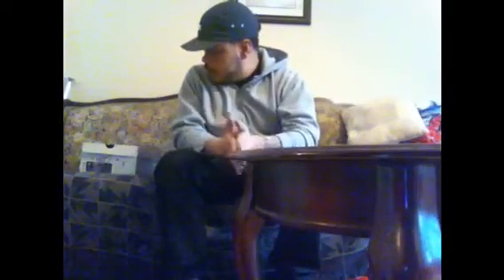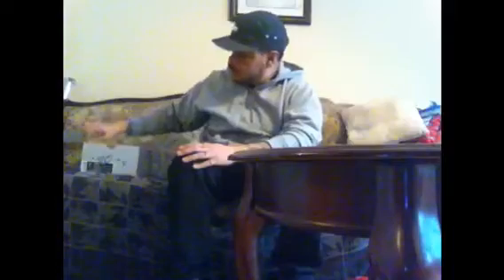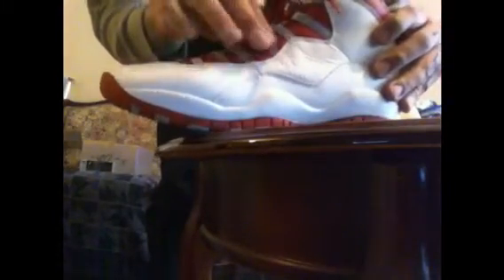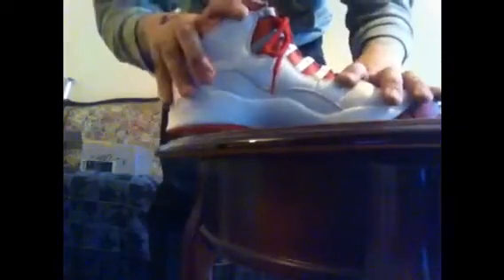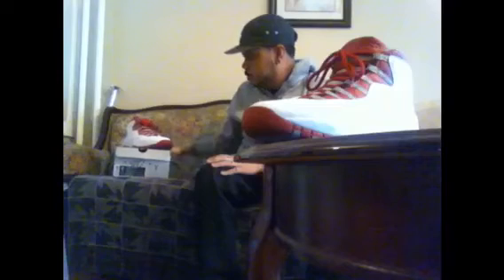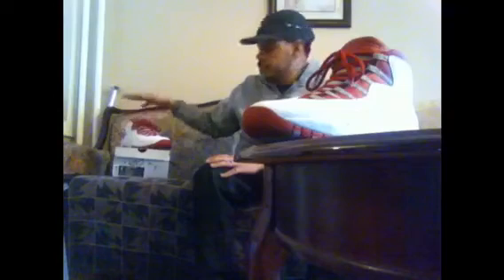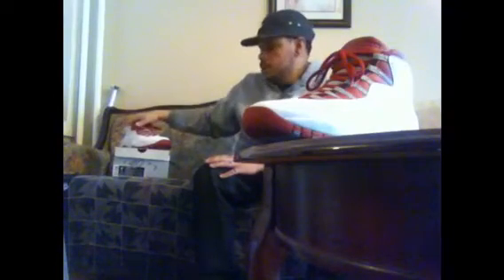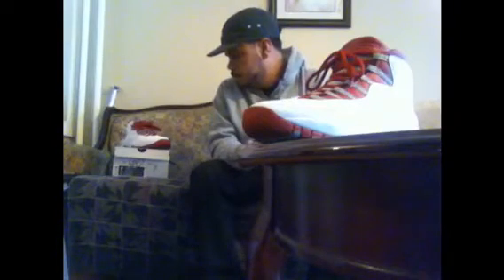MrNikeSb6 Voice Video #2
... felt like doing another voice video ...